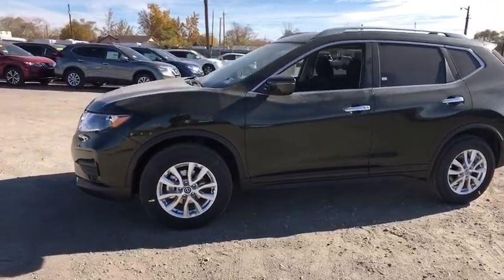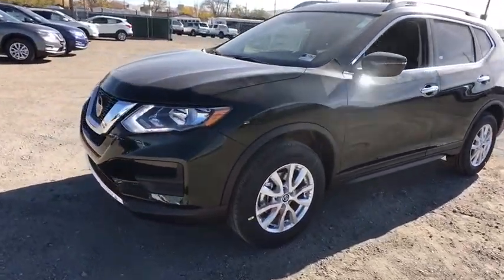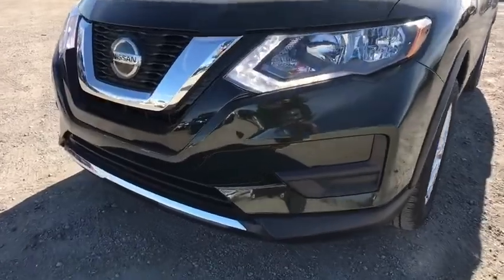2019 Nissan Rogue Reno, Carson City, Northern Nevada, Roseville, Folsom, NV A6535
Midnight Pine Metallic New 2019 Nissan Rogue available in Reno, Nevada at Nissan of Reno. Servicing the Carson City, Northern Nevada, Roseville, Folsom, NV area.